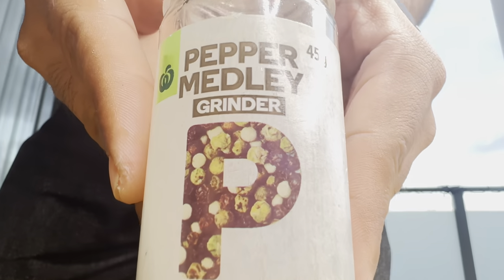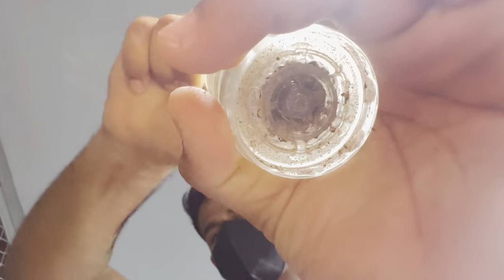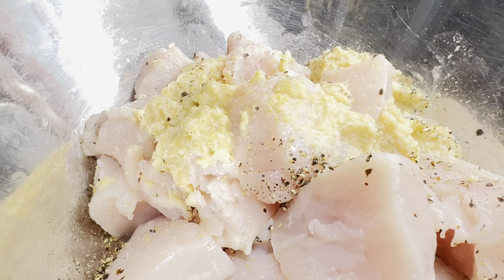CHARCOAL GRILLED OMG Chicken 🍗 | Step by Step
Welcome back to QMV Aus, today we are making Charcoal Chicken . It is a new recipe from the origins of India. It's the #1 dish and delicious.

Ingredients:
- Lamb
- Pepper
- Teriyaki Mix
- Salt
- Pot
- Oil
- & Other Spices

External links: ~ FOLLOW QMV AUS ON SOCIAL MEDIA~

Our team at QMV Aus is always looking out for feedback, so please, comment on this video, or email our friendly team.

15 Hrs In The #1 Business & Economy Class ** Sydney - Dubai **

EXCLUSIVE Fiji Airways - Sydney to Nadi A350-900 Full Trip Review & Report

india chicken cooking How to make Butter Chicken: Authentic Dish

How to cook Lemon Pepper Chicken | Authentic Indian Cuisine

Review Flight Fiji Airways Nadi to Sydney Airbus A350-900 XB Economy Class Shocking Review

NYE SPECIAL: Chicken Biryani | Easy to Cook | Step by Step Video | + Special Interview